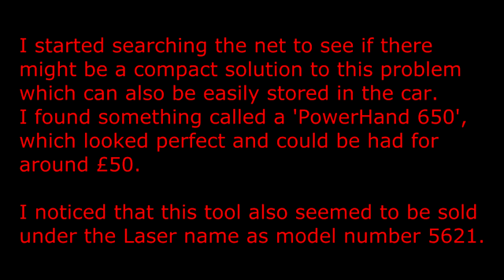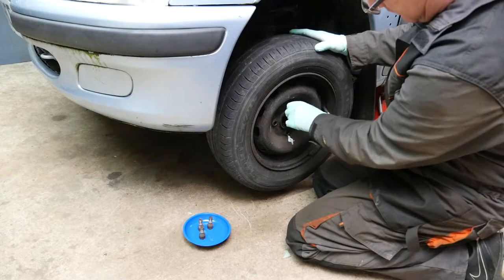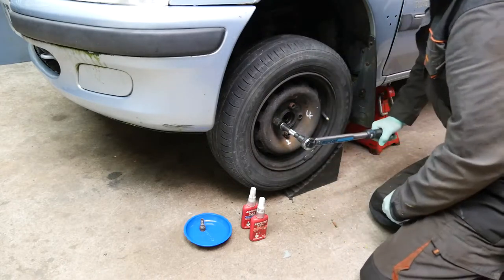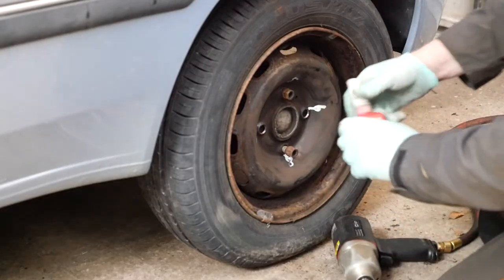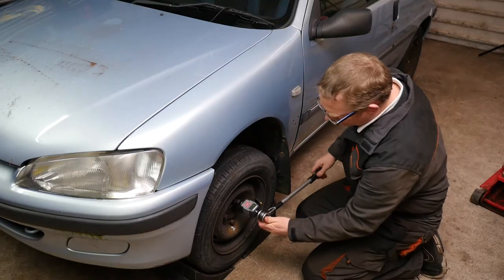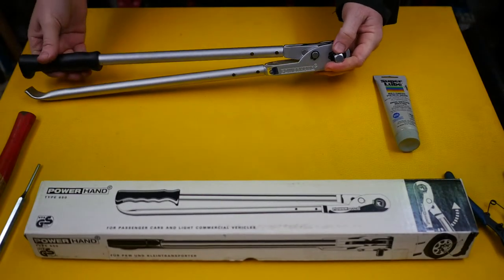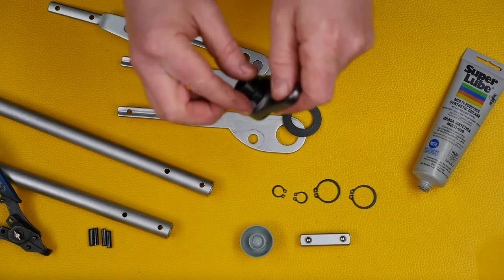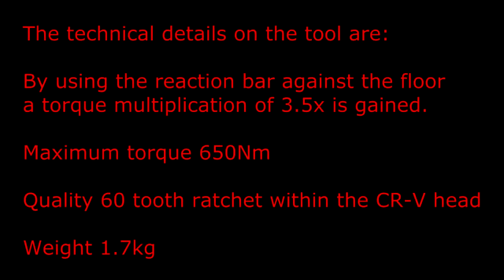Review of PowerHand 650 💪Torque Multiplier Laser 5621 Power Wheel Nut Wrench Power Enforcer 👊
This video is about seeing if the PowerHand 650 / Laser 5621 torque multiplier could undo over tightened wheel nuts.  I used Red Thread Lock, Blue Thread Lock and J B Weld to lock the bolts    ⬇️💥⬇️ Links Below & Donations ⬇️💥⬇️  tight.  I also used the Sealey STW291 Digital Torque Adapter to measure the breakaway torque.

Later on I strip the tool down to see how it all works and use Super Lube to re-grease the pawls and teeth.

1️⃣ Laser Tools Power Wrench 5621 🕔 10:17
2️⃣ Torque Multiplier 1/2 inch Female 1/2 Male Max. 600Nm🕔 🚧
3️⃣ Sealey Socket Set, 1/2" 17mm/19mm/21mm🕔 🚧
4️⃣ Sealey AK7302 Breaker Bar🕔 🚧
5️⃣ Digital Torque Adaptor 🕔 10:44 🚧
5️⃣ Sealey STW291 Digital Torque Adapter 🕔10:44 🚧
6️⃣ JB WELD 🕔 🚧
7️⃣ Loctite SuperLube Grease 🕔 🚧
Coats & Gaiters Recommended Products

⬇️Timecodes
00:00 Introduction
01:09 Explaining the plan
02:32 Cleaning the Threads and Bolts
04:14 Starting with the Front Wheel
05:00 I make another silly mistake
06:58 Onto the Rear Wheel
10:38 PowerHand 650 / Laser 5621 Torque Multiplier (£50)
10:45 Using the Sealey STW291 Torque Adapter (£65)
13:12 Results for Front Wheel
13:32 Onto Rear Wheel
15:30 Results for Rear Wheel
20:15 Taking a closer look at the Laser 5621 Torque Multiplier
22:20 Opening the Ratchet Mechanism
22:39 Using Super Lube to Grease the Ratchet
26:24 Replacing the Circlips
28:12 Technical details on the PowerHand 650

📹Some Of The Equipment Used To Create This Video:
1️⃣ Sony Movie Studio 13 Platinum Video Editing Software for the PC
2️⃣ Focusrite Scarlett 2i4
3️⃣ Panasonic GH4 Micro 2/3rds Camera's
4️⃣ Panasonic 12-35mm f2.8 Video Lens
5️⃣ Panasonic 35-100mm f2.8 Video lens
6️⃣ Panasonic 15mm f1.7 Lens
7️⃣ Panasonic DMW-MS2 Shotgun Mic
8️⃣ Rode NT2-A Microphone
9️⃣ Pixapro 1500s LED Lighting Panels